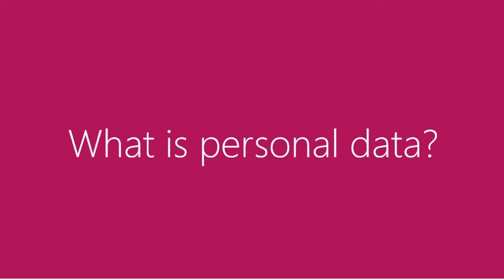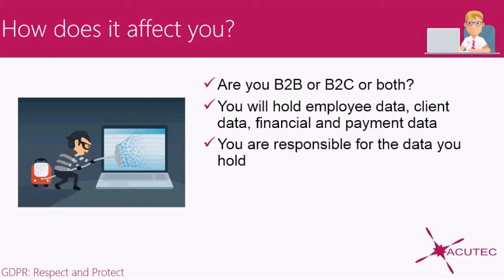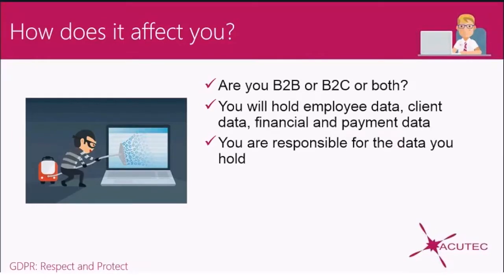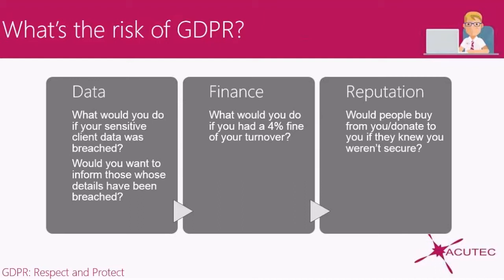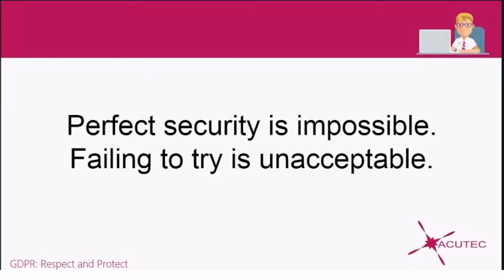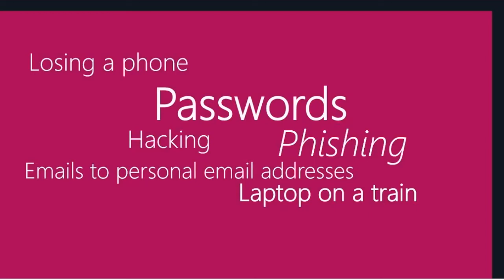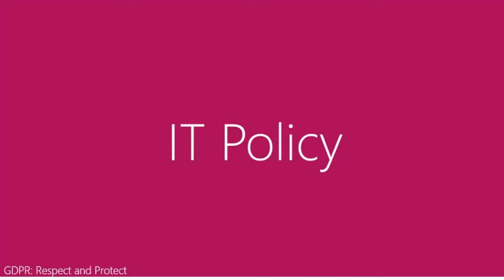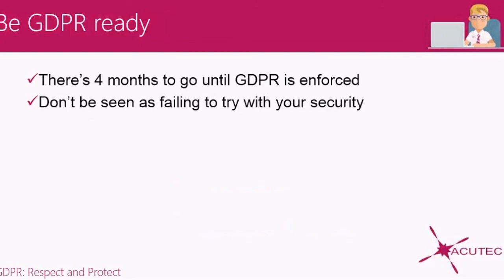Respect and Protect: GDPR Webinar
ACUTEC's latest webinar looks at security and GDPR

ACUTEC Limited
St Peters House, Church Hill, Coleshill, B46 3AL